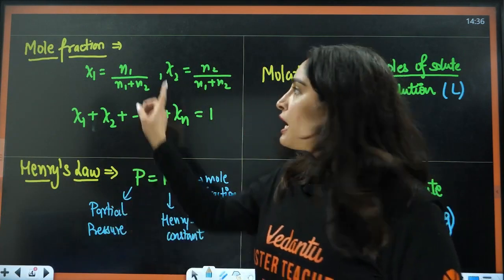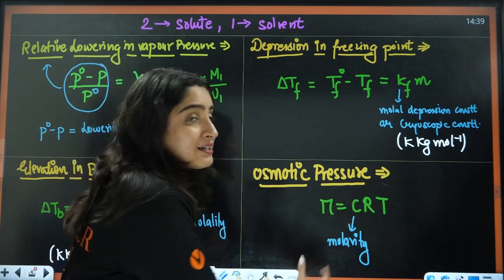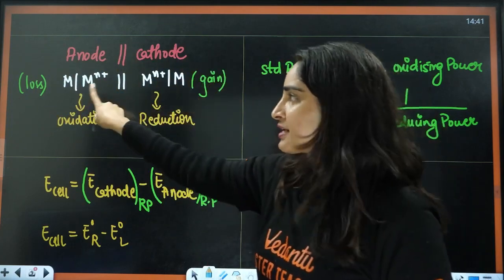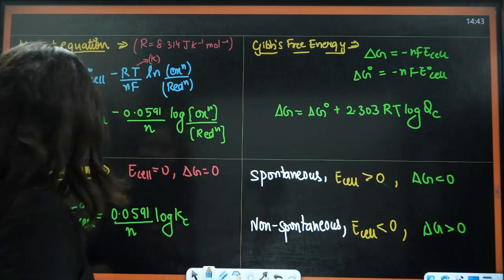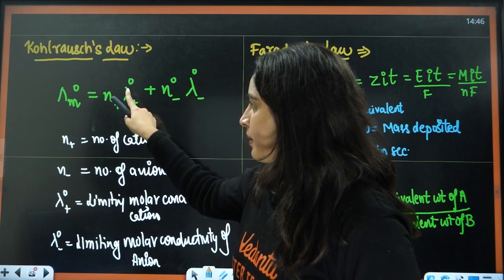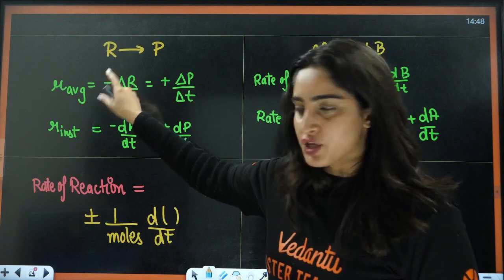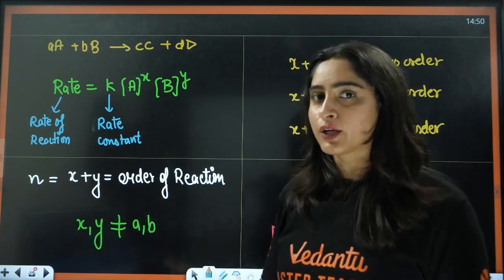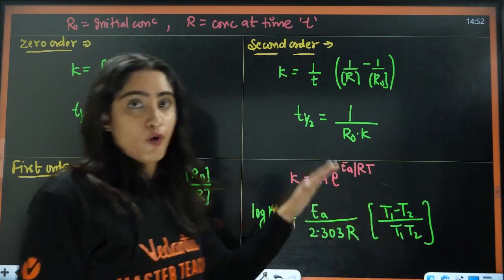Physical Chemistry Formula Revision | CBSE Boards | Diksha ma`am